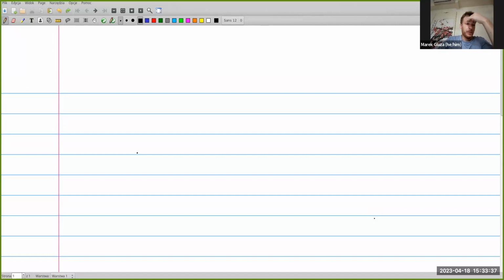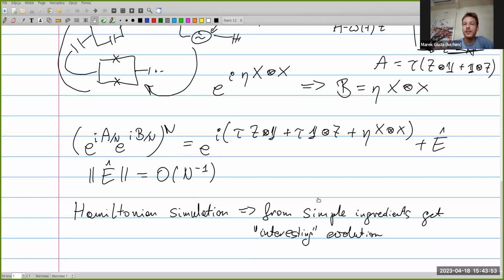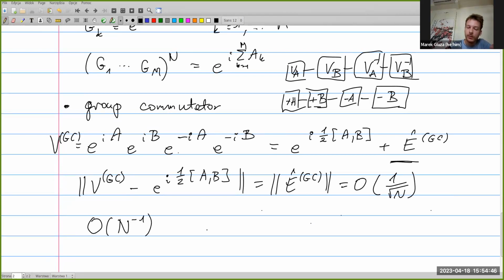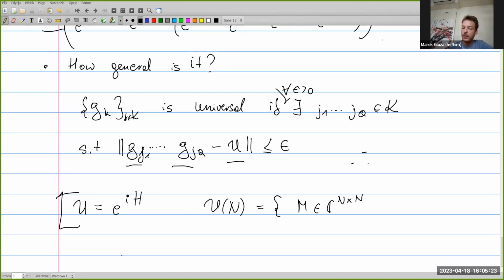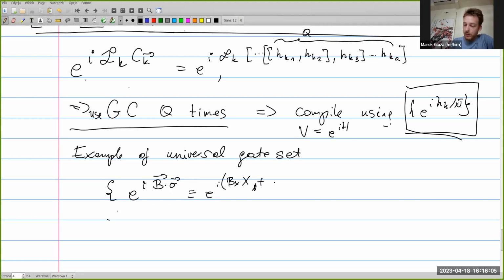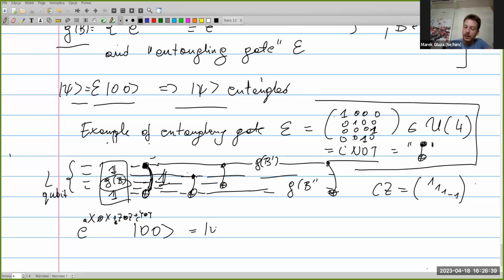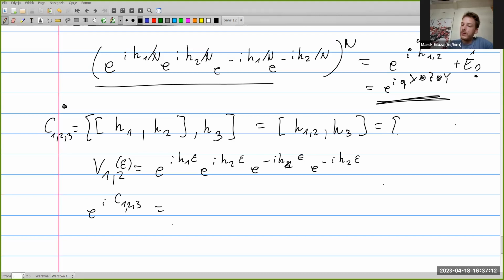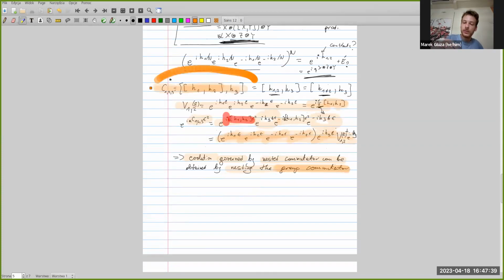Quantum compiling: Hamiltonian simulation, group commutator, commutator algebra, general unitaries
Key lemma for group commutator mentioned but not discussed in details with a proof along the lines of previous tutorials